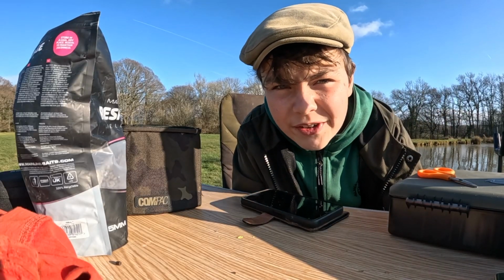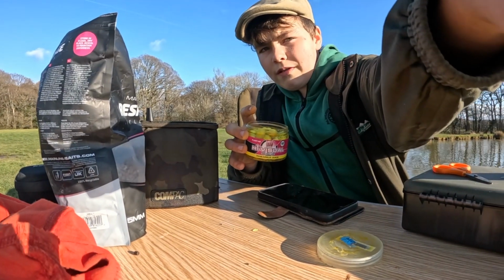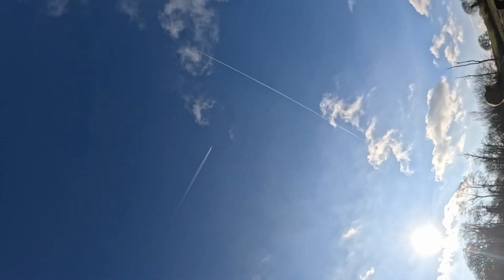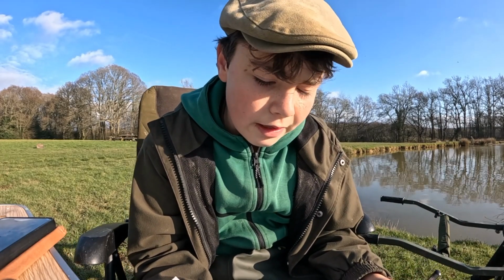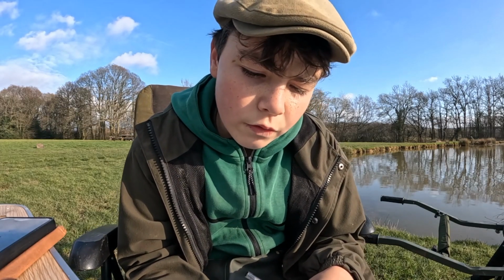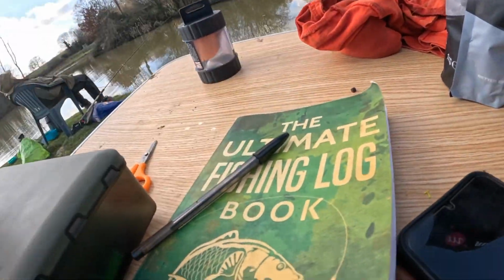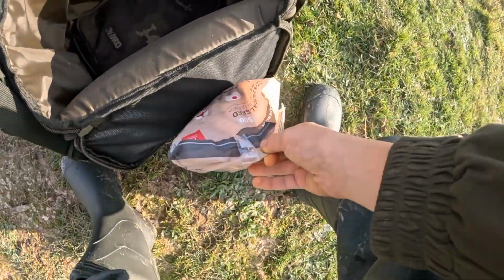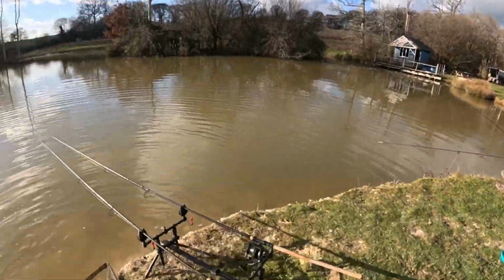my winter carp tips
items that I  won't leave home without to go winter fishing